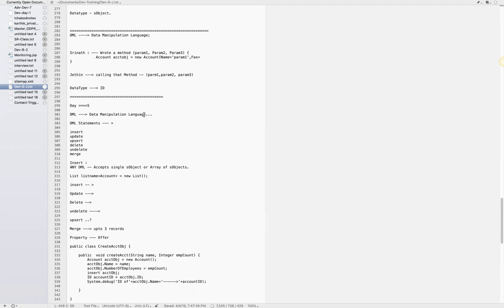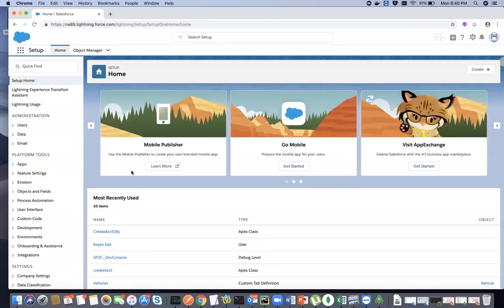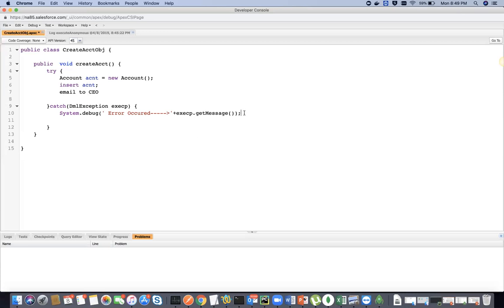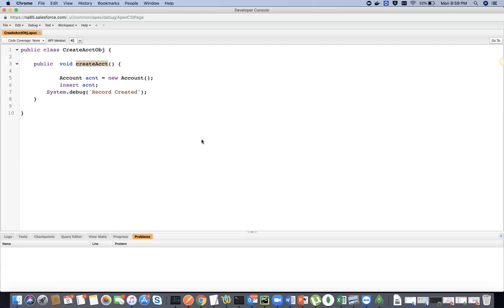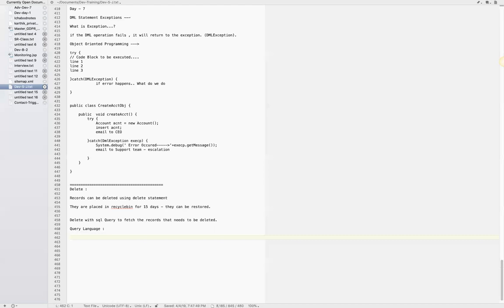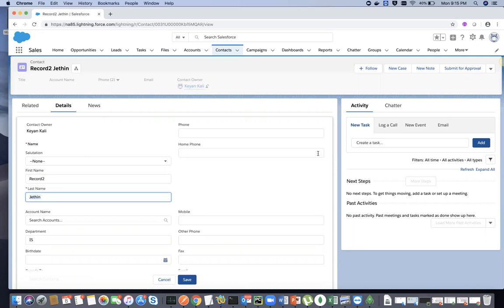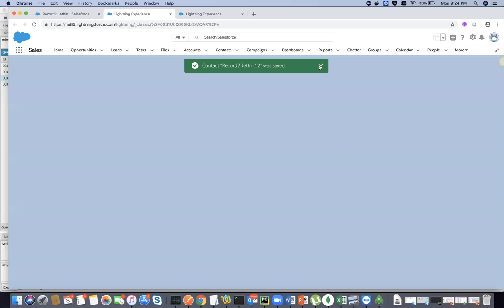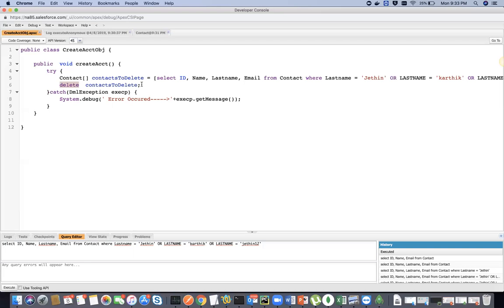Salesforce Development - Day 7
Salesforce Development  Training - Day 7